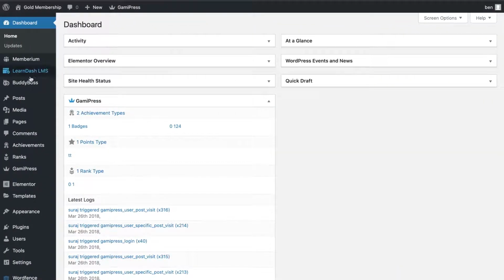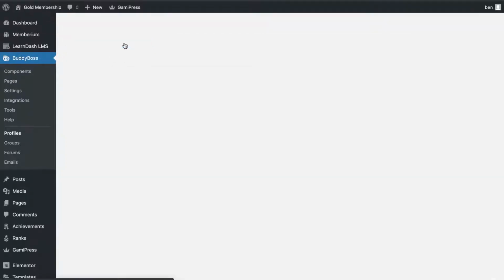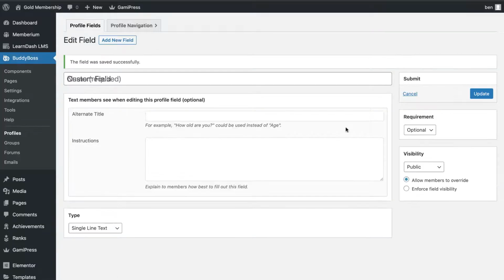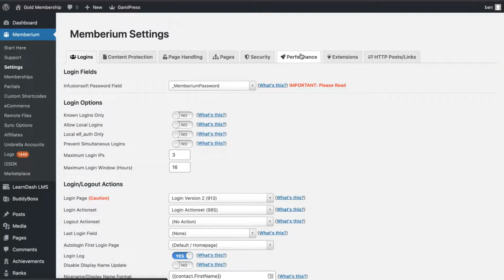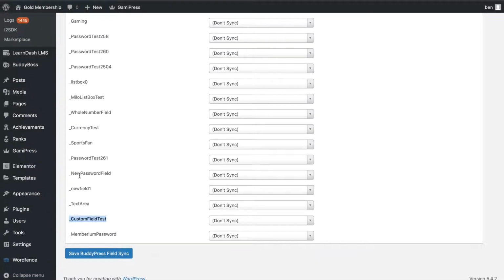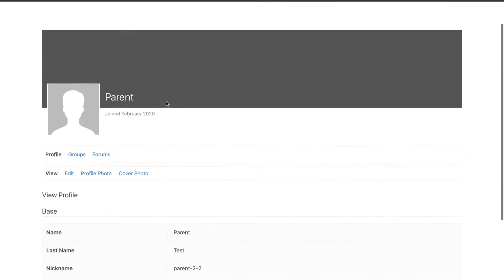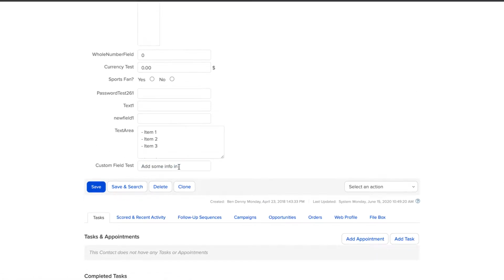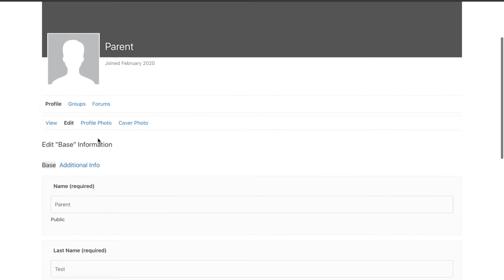Memberium Buddyboss Integration: How to Sync BuddyBoss or BuddyPress Profile to Infusionsoft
In this video, we will cover how you can sync your BuddyBoss or BuddyPress profiles to Infusionsoft.